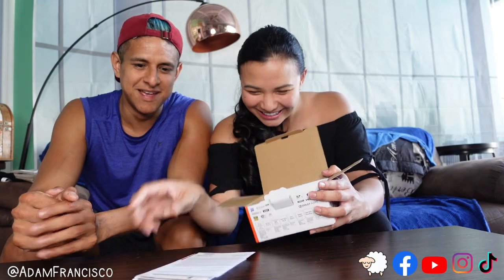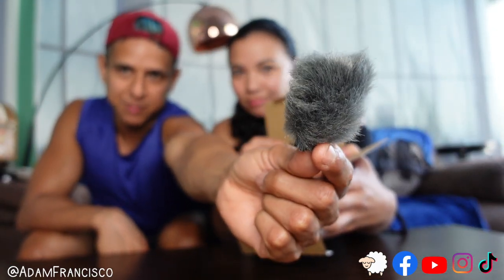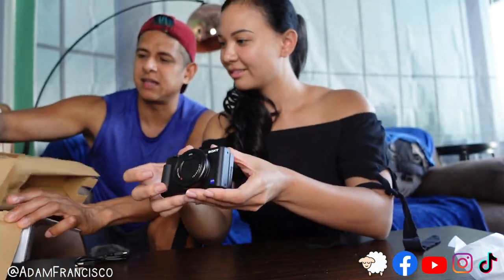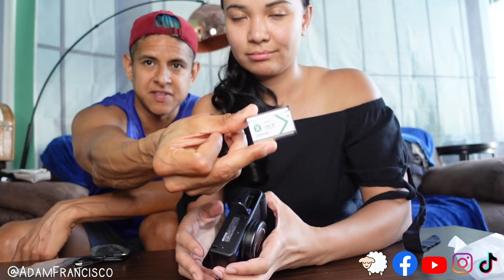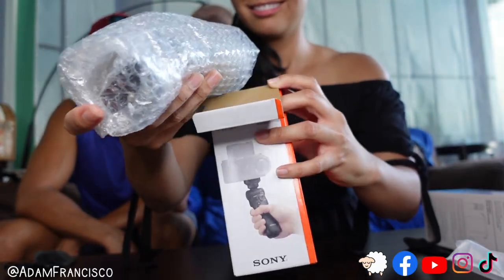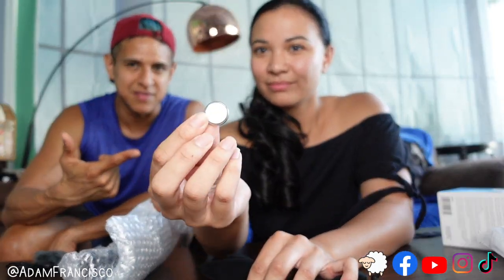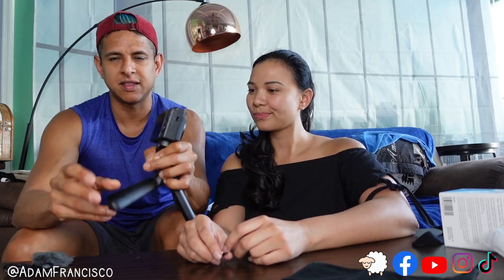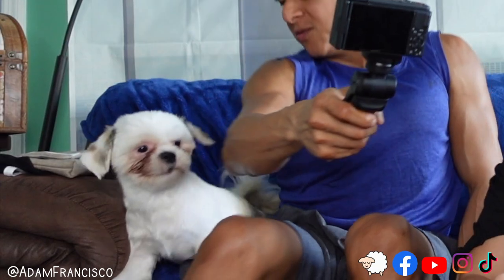Unboxing SONY ZV1 + Vlogger Kit (With Tara from Polish American Brotherhood)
@adamfrancisco & @poambrotherhood unboxing the amazing Sony ZV1 camera + vlogger kit